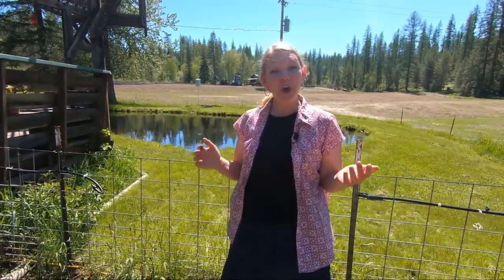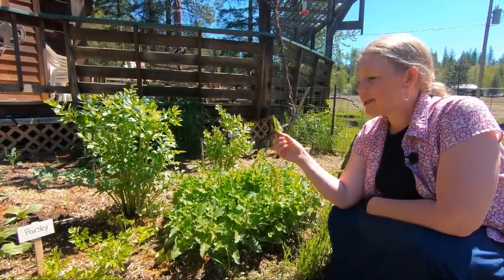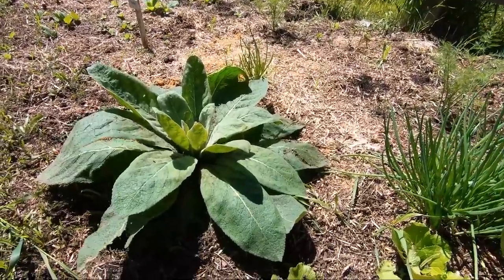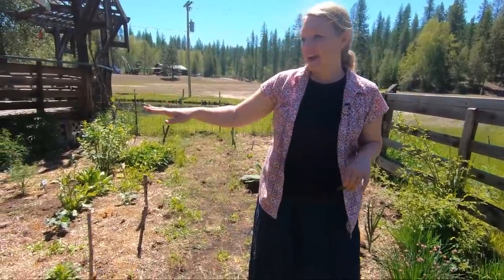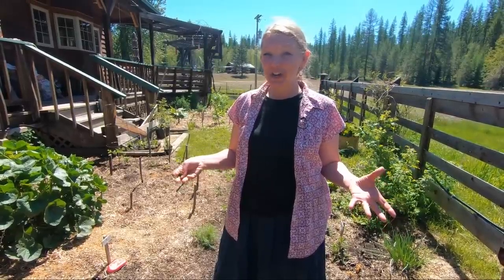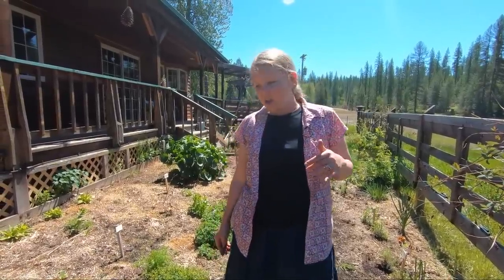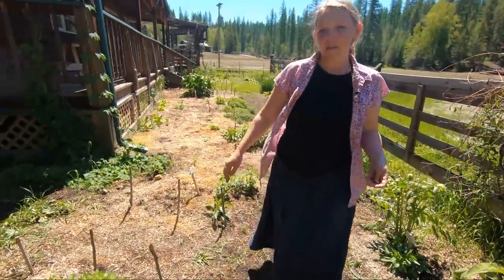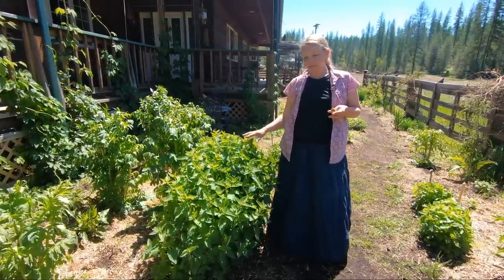EARLY SUMMER GARDEN TOUR - HOMESTEADING FAMILY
Taking you on a walk through our cottage garden, showing you just what the power of perennials looks like! Many of our cottage garden herbs are already well established and growing away, while we just planted our main crop garden last weekend!

We love how perennials come back stronger and bigger year after year and how this cottage garden continues to provide for our culinary and medicinal needs.

- 5 Steps to a More Self Sufficient Life- Simple PDF download on 5 steps anyone can take wherever they are to start a more self-sufficient lifestyle.
- 5 Steps to a Healthy Garden- PDF download with an explanation of what makes healthy soil and 5 steps you can take to improve your garden
- Fearless Fermenting- A PDF on basic lacto-ferments.